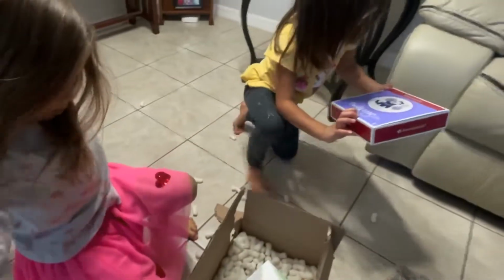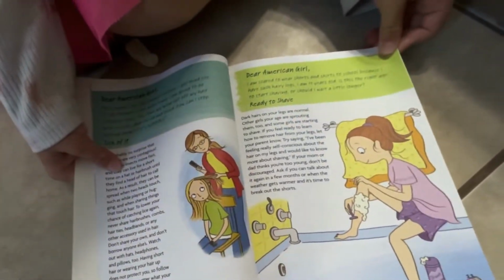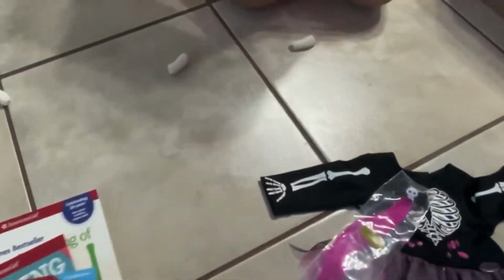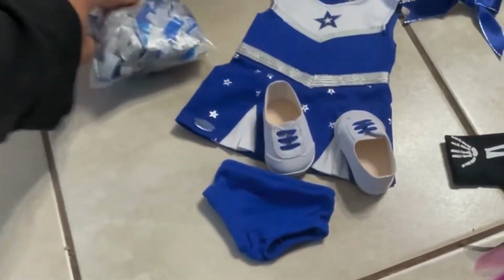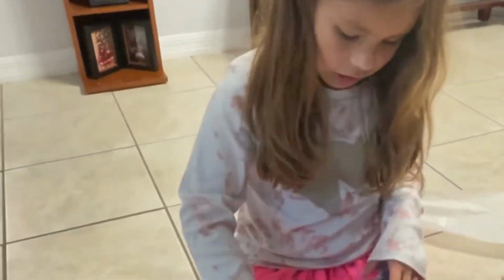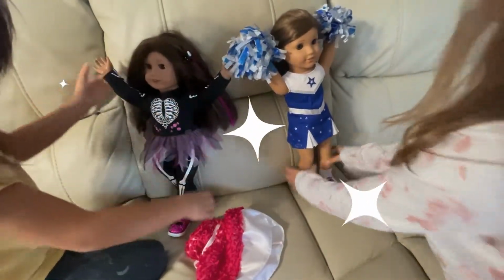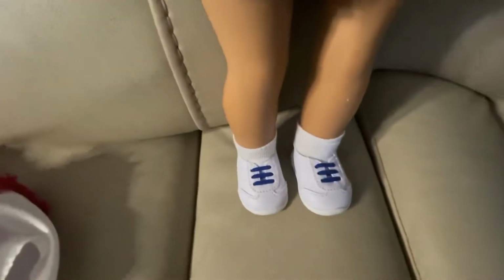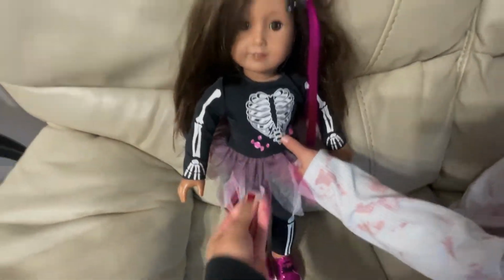American girl doll Halloween surprise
Lucy and Andi have a Halloween surprise to open from their nana and papa.